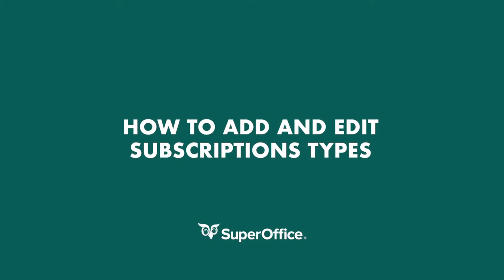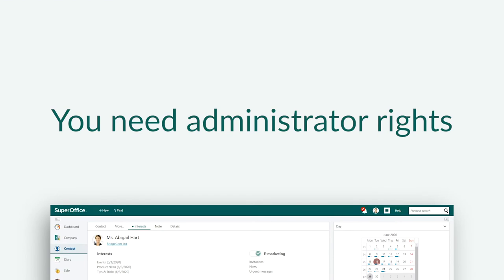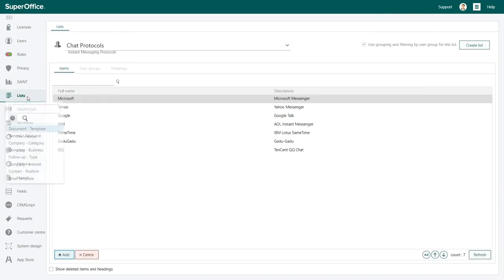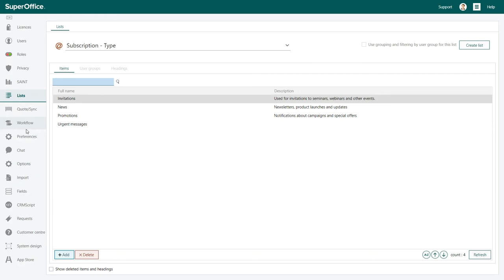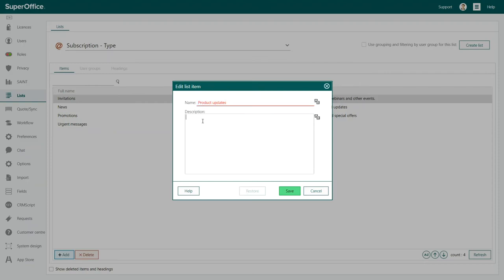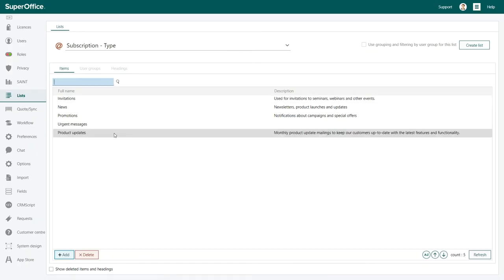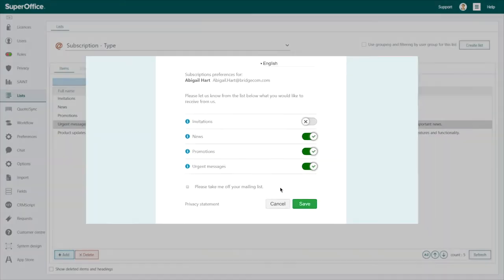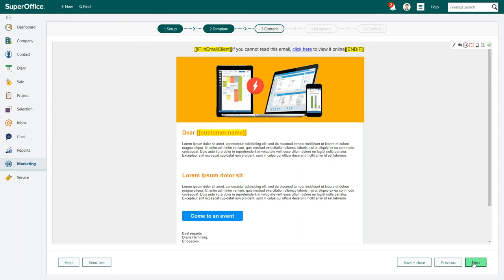How to add and edit subscription types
In this how-to video, we will show you how you can add and edit the Subscription types that your target audiences can choose from on their personalized webpage.

The Subscription types are created as a list in SuperOffice and to add or edit subscriptions you need to have administrator rights in SuperOffice.

We also recommend you watch these video(s):
How to edit a list item in SuperOffice CRM